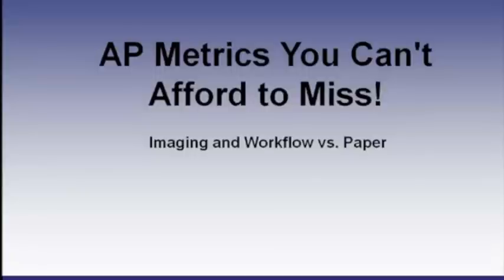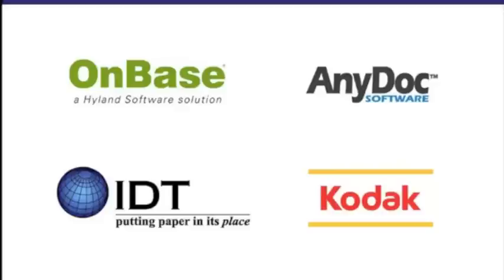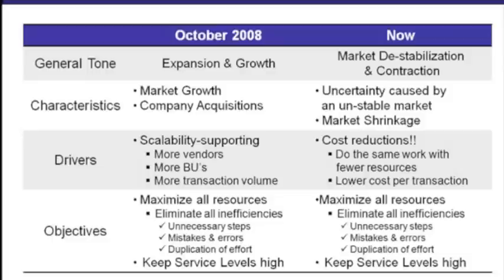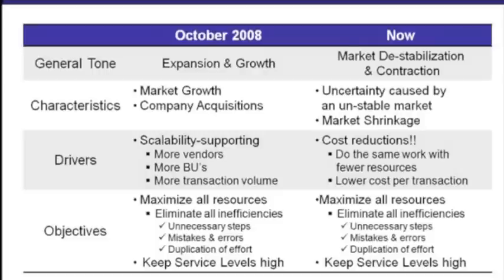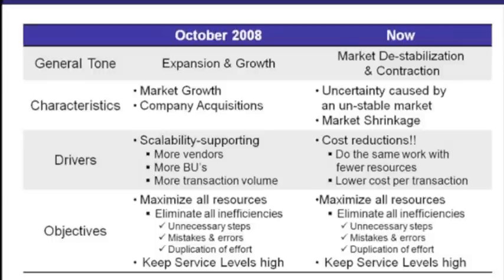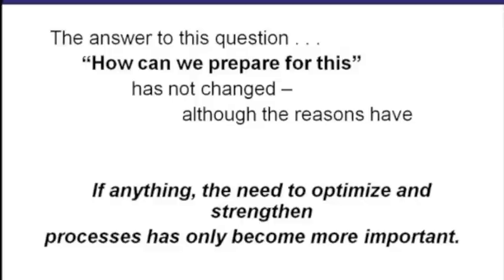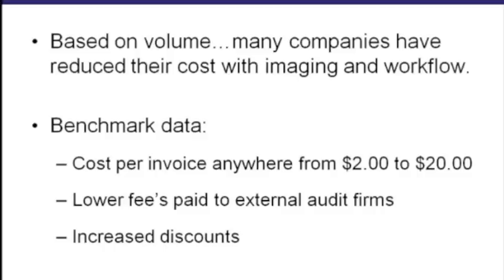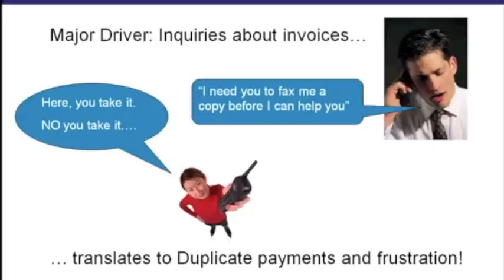Accounts Payable Metrics You Can't Afford to Miss! Imaging and Workflow vs. Paper (Part 1 of 4)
Squeeze cash from operations -- or at least get a better handle on its flow. What if you could save thousands, even millions of dollars per year by implementing imaging and workflow in your AP department?